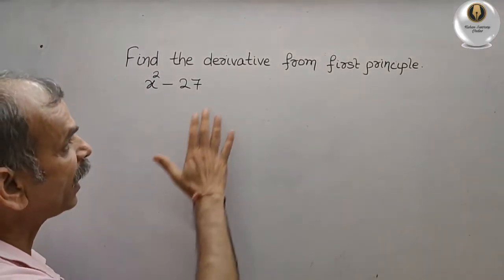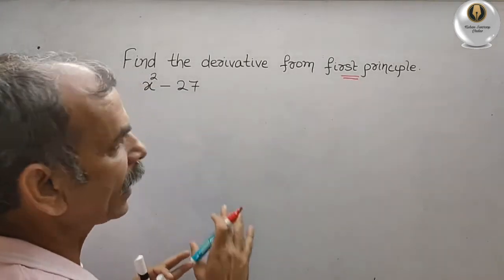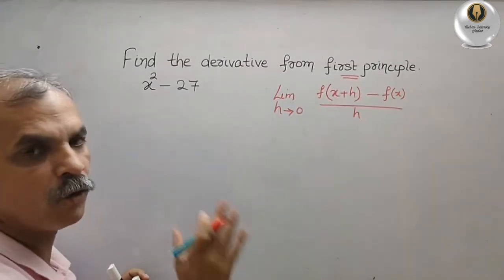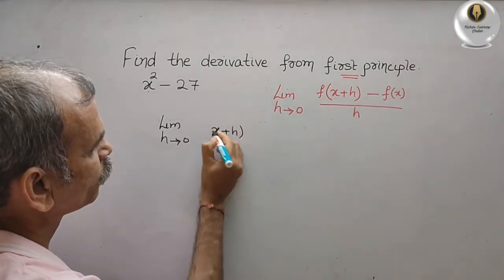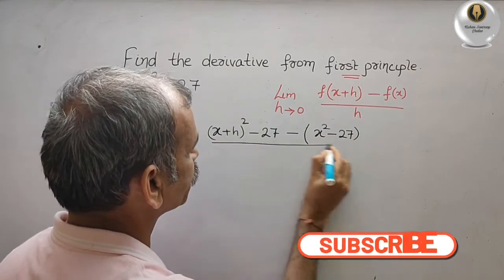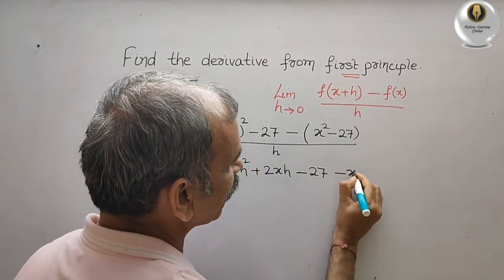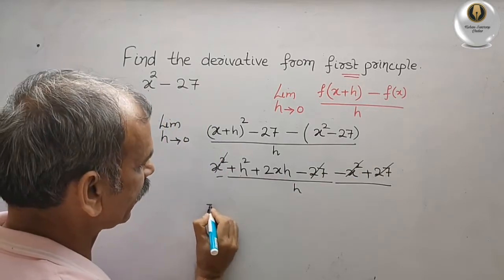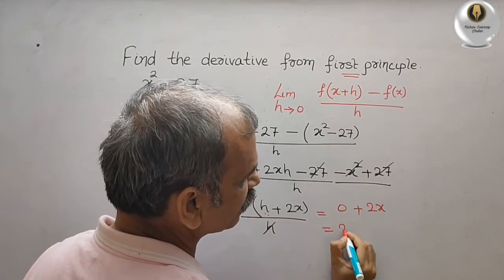CBSE Class 11 EX 13.2 Q 4(v): Find the Derivative from first principle x^2 - 27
limits and Derivatives Ex 13.2 Q 4(v)